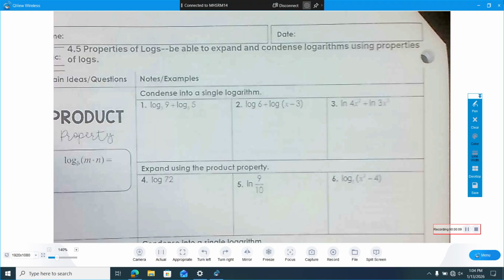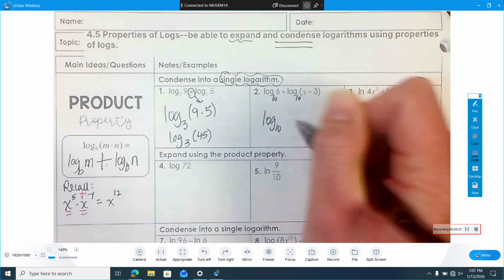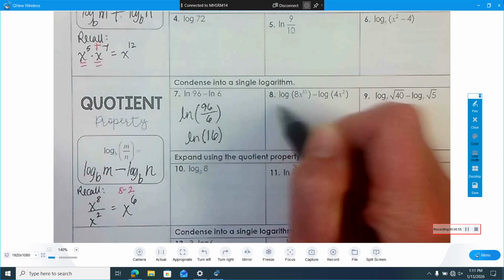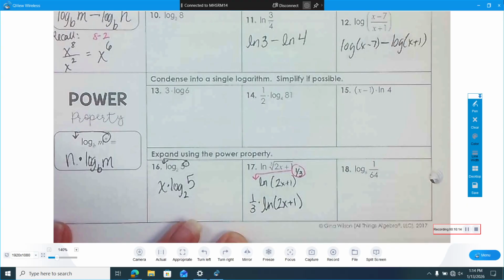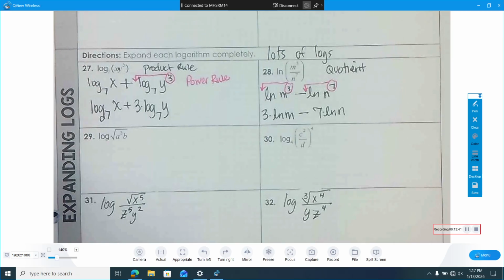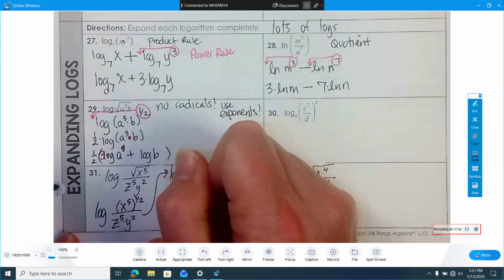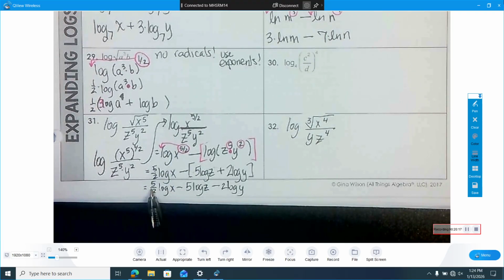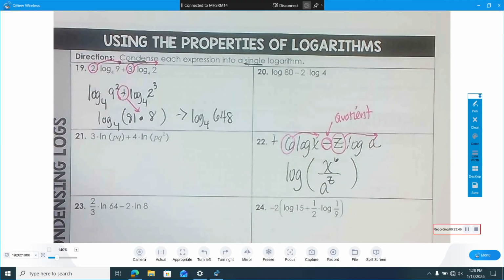4.5 Properties of Logs